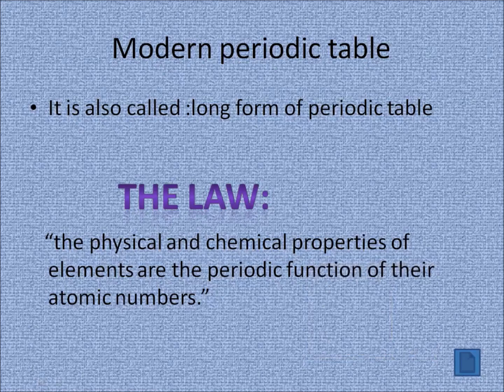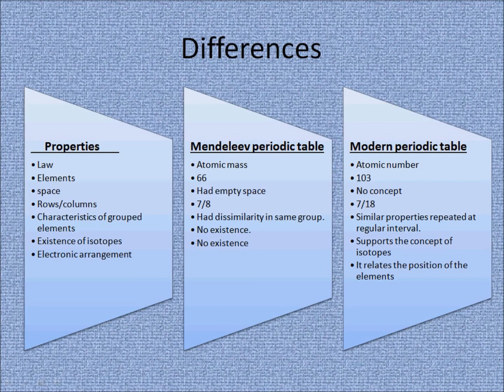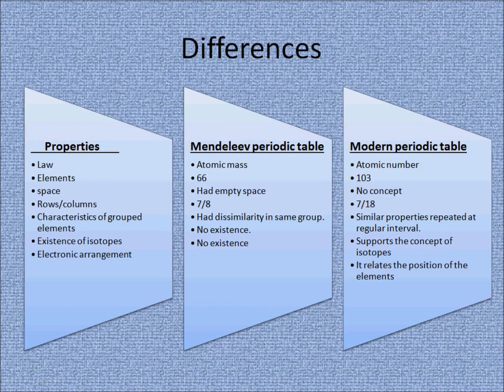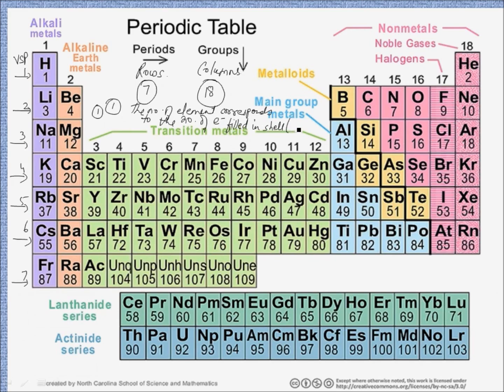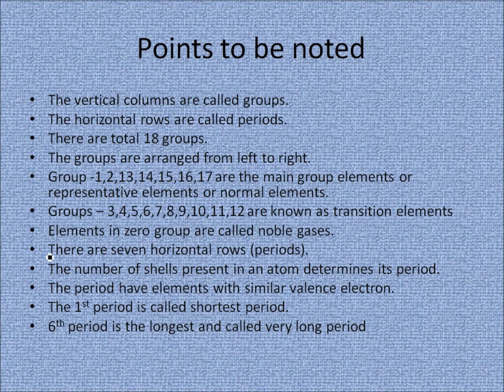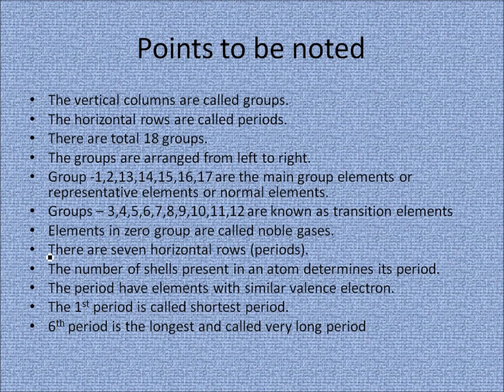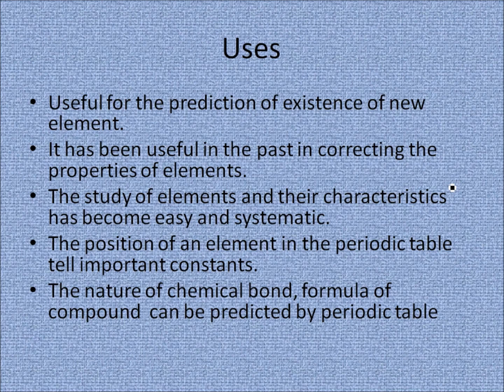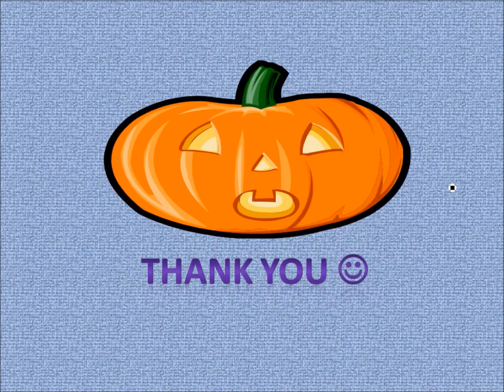Differences between Mendleev Priodic Table and Modern Periodic Table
Chemistry (9th Grade): Differences between Mendleev Priodic Table and Modern Periodic Table
Differences between modern periodic table and mendleev periodic table
Description of modern periodic table
Features of modern periodic table
Uses of the periodic table
Merits of the modern periodic table
Demerits of the modern periodic table
Activities ; Videos by Edupedia World Online Education. for more Videos.